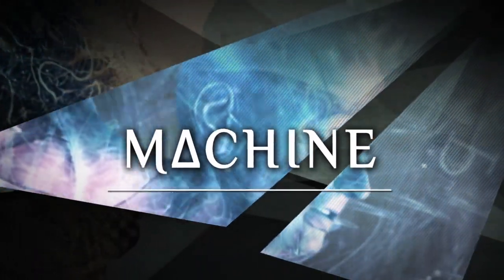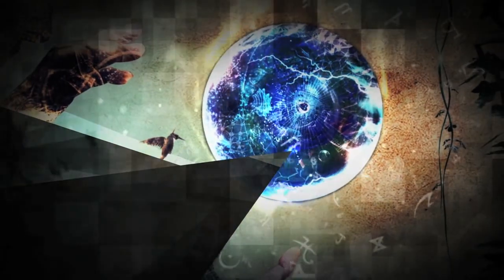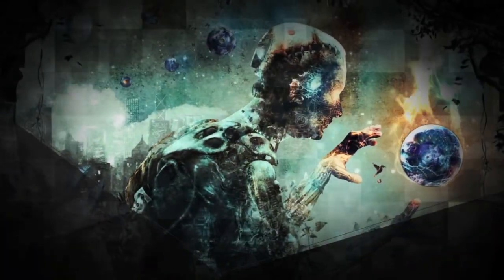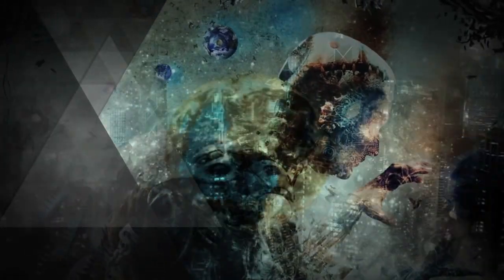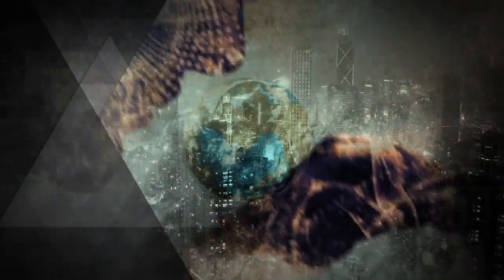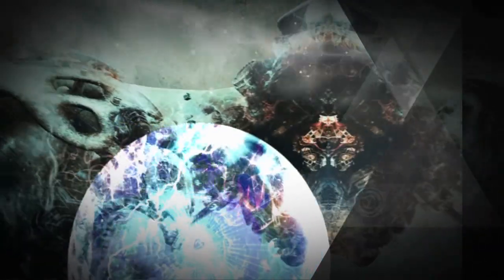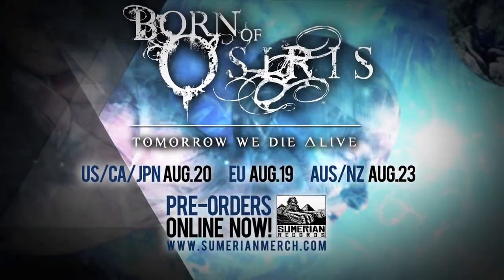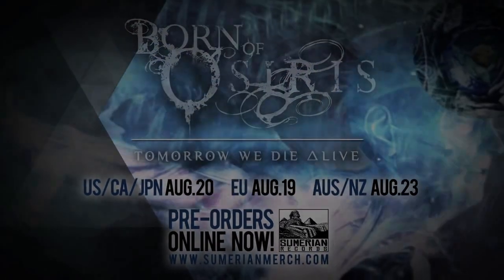BORN OF OSIRIS - Tomorrow We Die ∆live (Album Preview)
The new album from Born of Osiris "Tomorrow We Die ∆live"